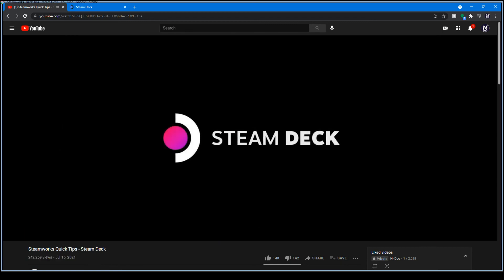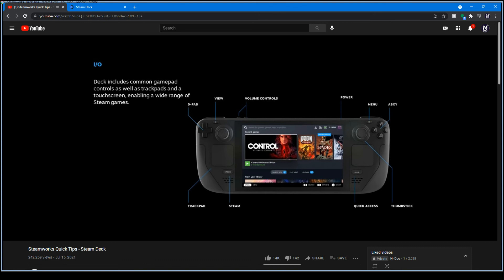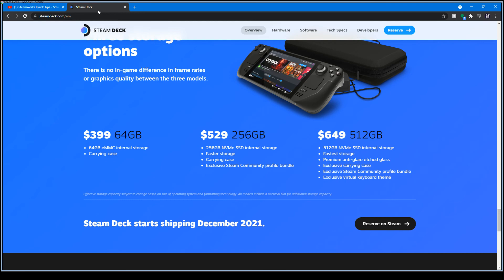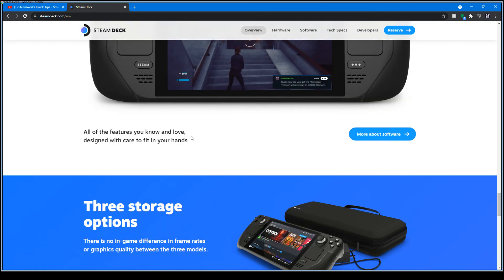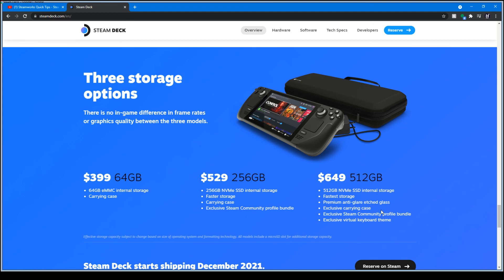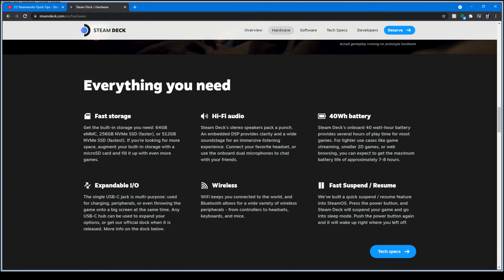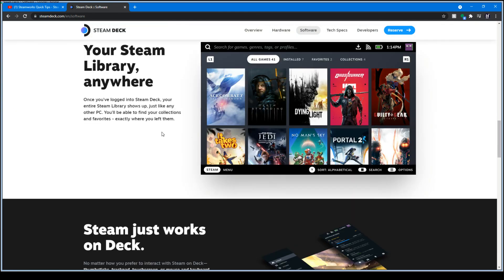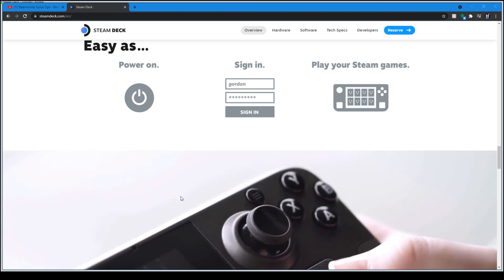N-cast lite: valve steam deck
discussion valve steam deck and why in the overall view it good from an Nintendo fan